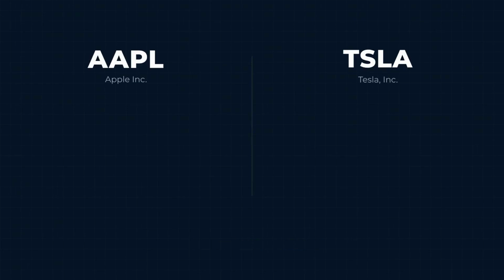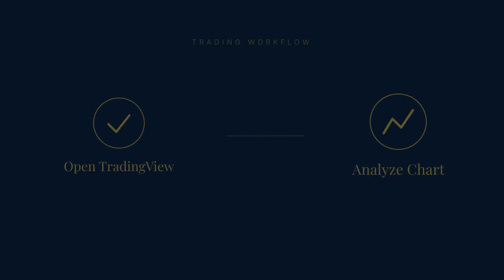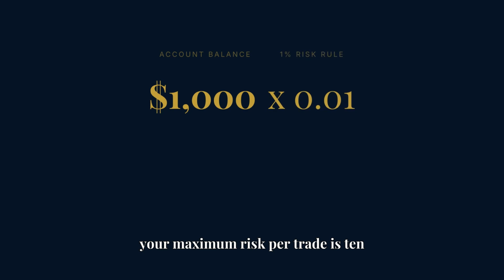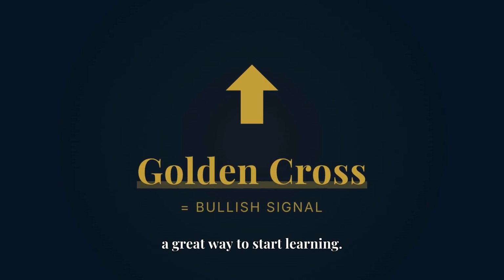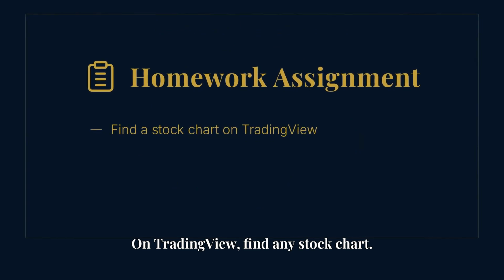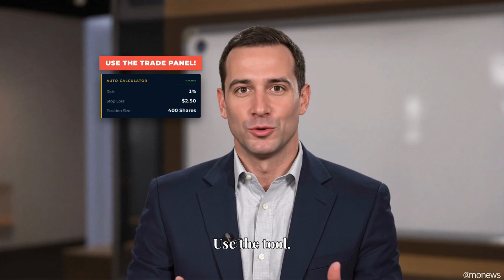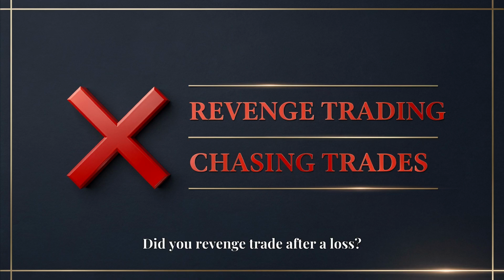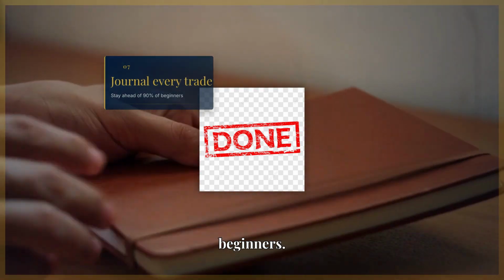New to Trading? Watch This First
This beginner-friendly guide explains exactly how trading works, the tools you'll need, how traders analyse charts, manage risk, and place trades.

No hype. No complicated jargon. Just a clear introduction designed for complete beginners.

This is your COMPLETE step-by-step trading guide – from absolute beginner to advanced trader – in just 7 minutes. I cover everything you need to know: what trading actually is, the two platforms you need (TradingView for analysis + a broker for execution), technical analysis, position sizing, risk management, and trading psychology.

No fluff. No get-rich-quick hype. Just the professional framework used by real traders.

⏱️ TIMESTAMPS:
0:00 – Intro & What You'll Learn
1:30 – What Is Trading? (Markets Explained)
2:30 – The Two Platforms You MUST Understand
3:30 – Complete Trading Workflow (8 Steps)
4:15 – Order Types & The 1% Risk Rule
5:00 – TradingView Tutorial (Free vs Pro)
6:00 – 7-Day TradingView Challenge
7:00 – How to Connect Your Broker to TradingView
8:00 – Technical Analysis: Support, Resistance & RSI
9:30 – Position Sizing Formula (With Examples)
11:00 – R-Multiples & Professional Risk Mindset
12:00 – Trading Journal Template (Free Download)
13:00 – Affiliate Tools I Personally Use
14:00 – Final Checklist & Action Plan

📊 WHAT YOU'LL LEARN:
✅ The difference between a charting platform and a broker
✅ How to analyze any market (stocks, forex, crypto)
✅ The position sizing formula that protects your account
✅ Why stop-losses are non-negotiable
✅ How to think in R-multiples (professional risk language)
✅ The exact trading journal template I use

• Free position size calculator – in comments
• Free trading journal template – in comments

• [Link to your next video – e.g., "How to Read Candlestick Patterns"]
💬 Have questions? Drop them in the comments. I read every single one.